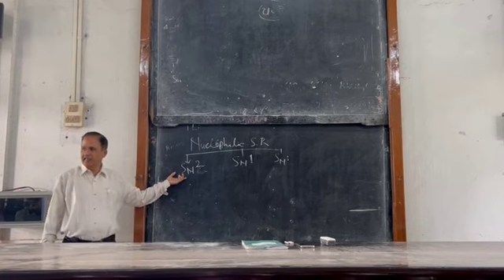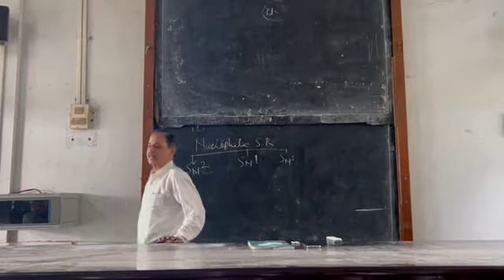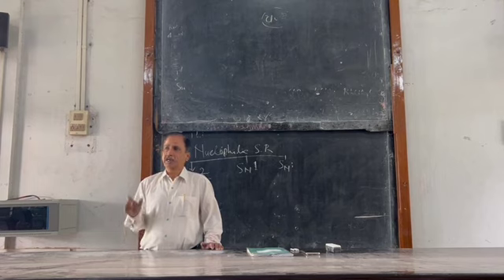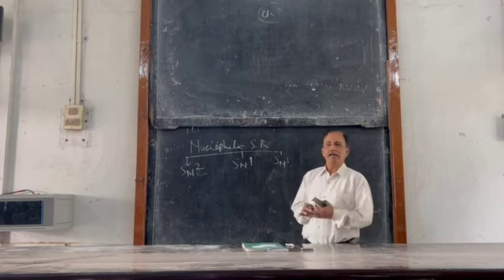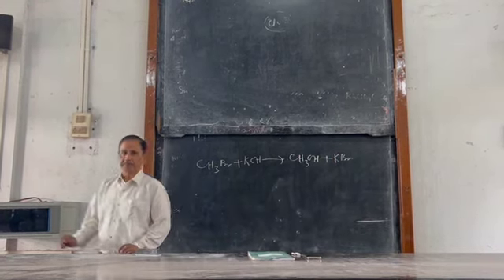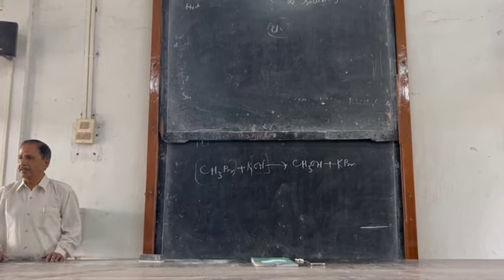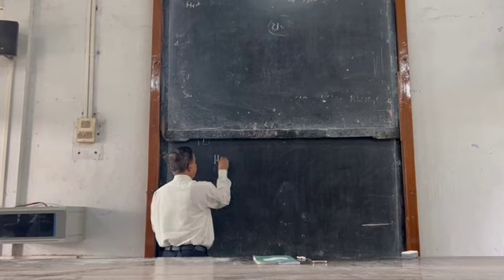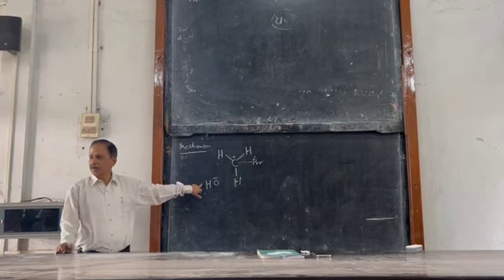Nucleophilic Substitution Reaction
Nucleophilic Substitution Reaction by Dr. Dharmendra Kr. Sarmah